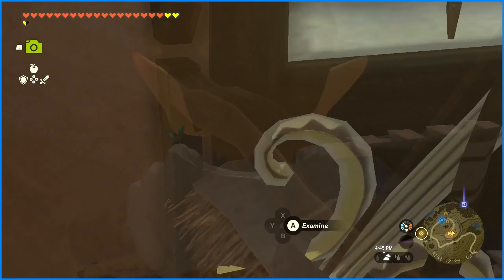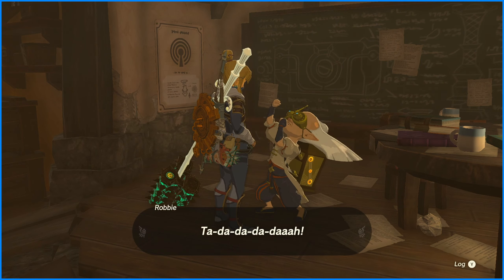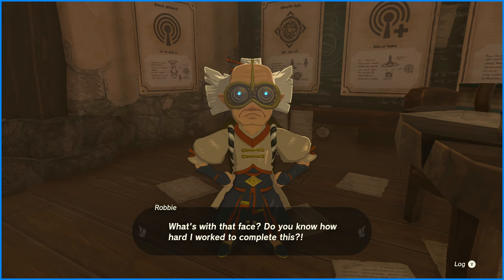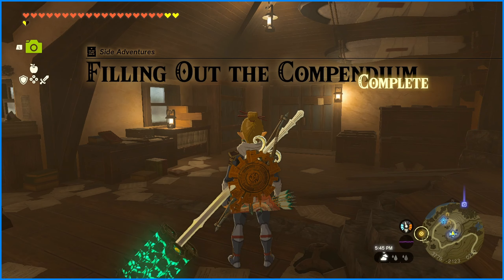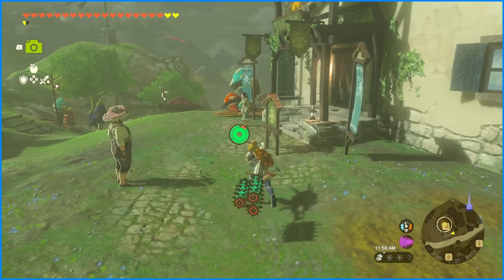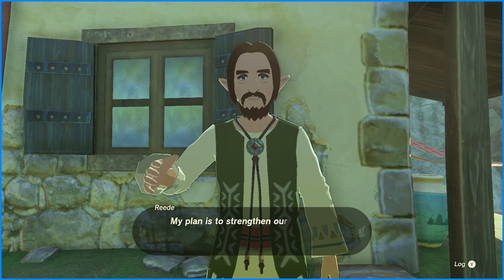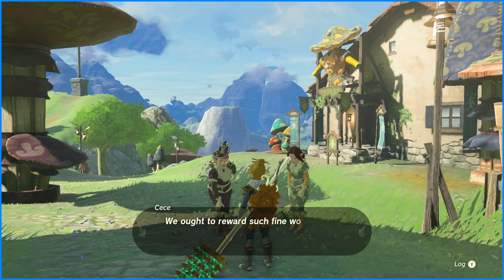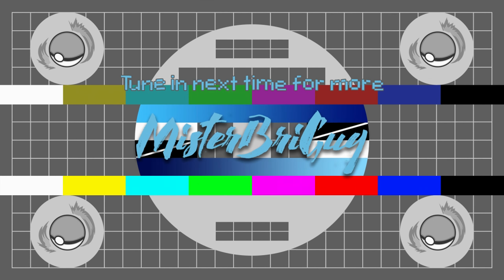Zelda - Tears of the Kingdom | 58 | Together as a Village